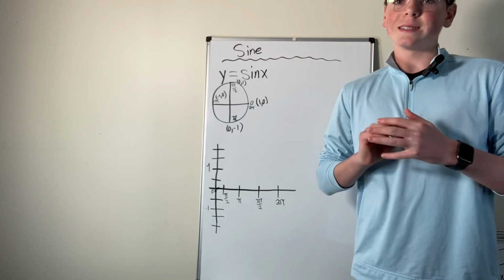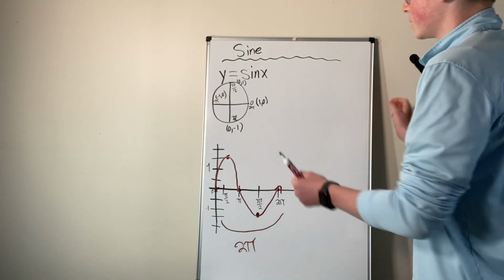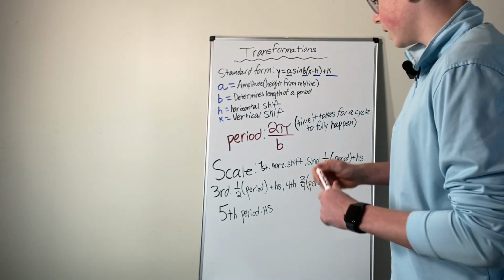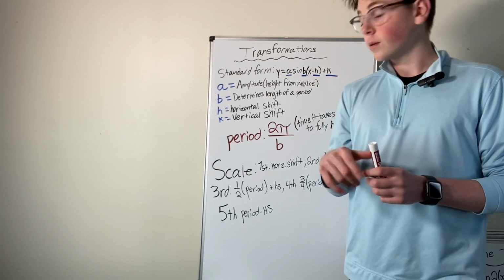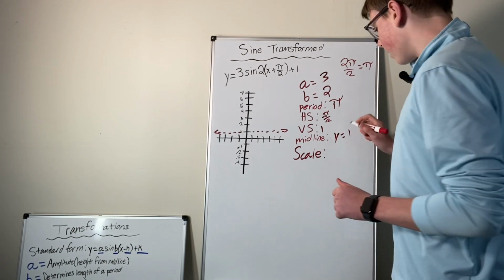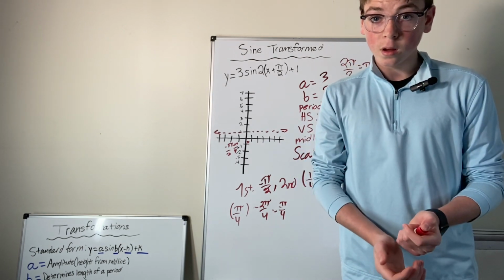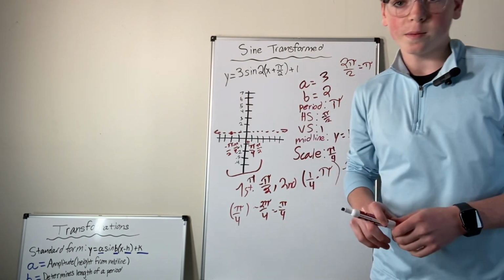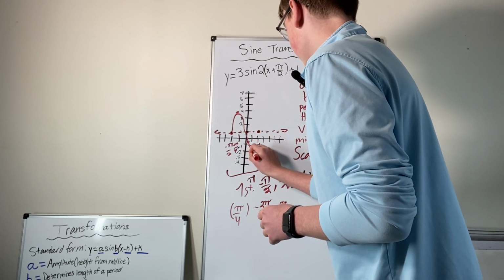Graphing the Sine Function with All Transformations, Period, Amplitude, Shifts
In this video, we put together all of the sine transformations and graph a fully transformed sine function.